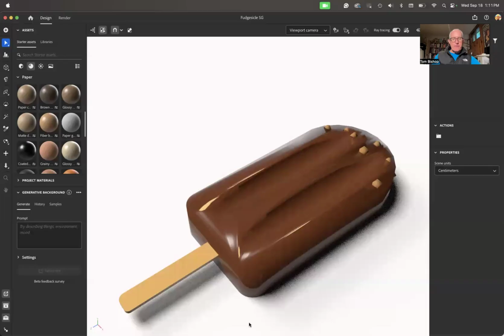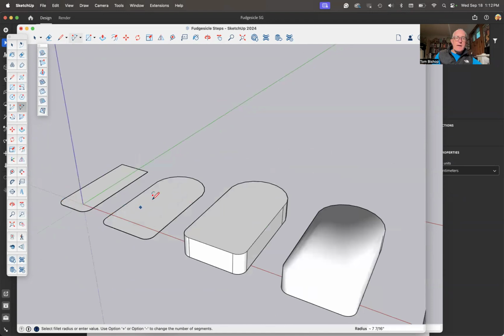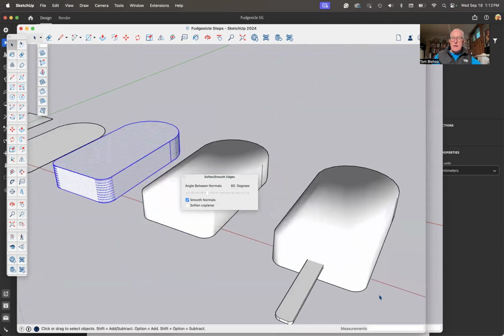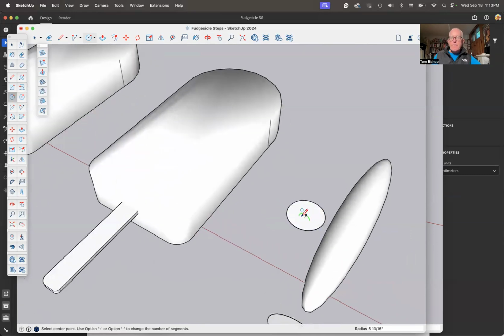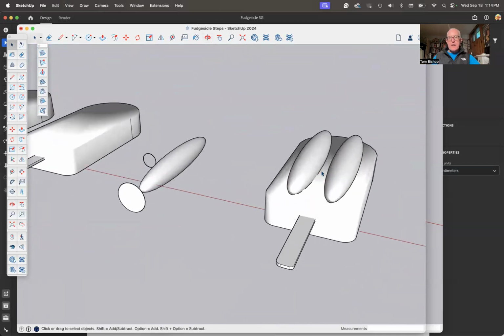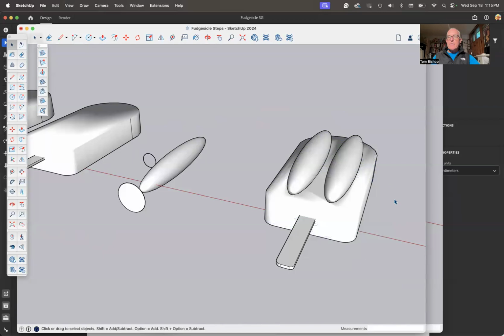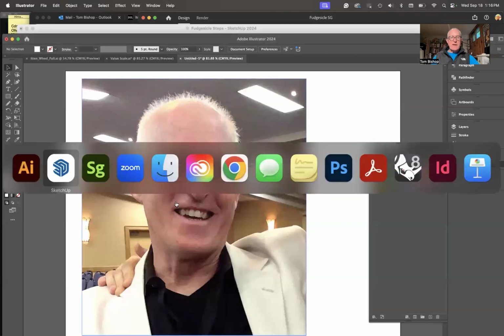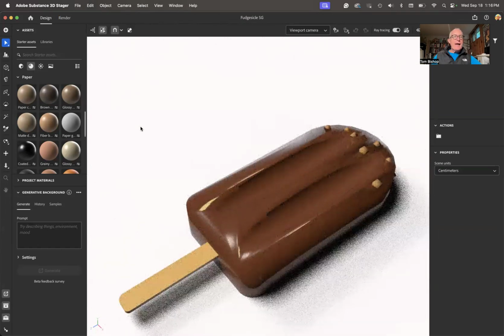How to Fudgesicle